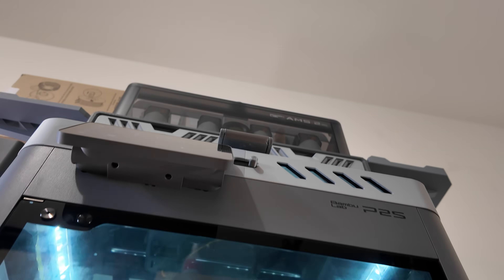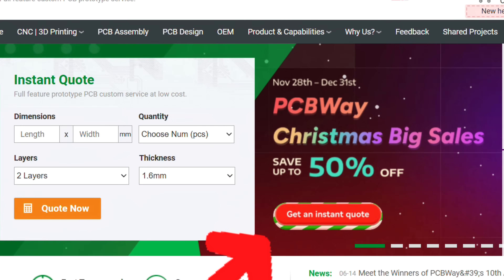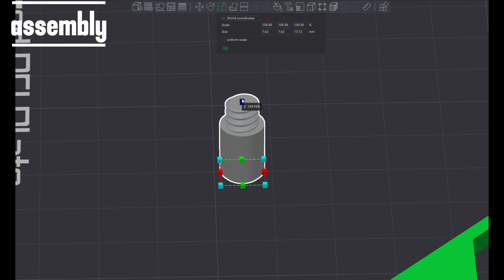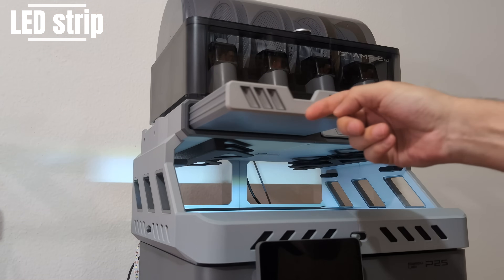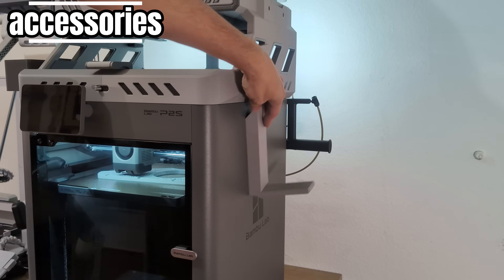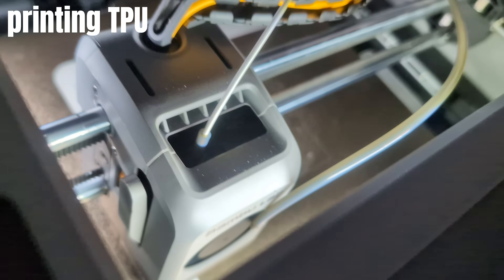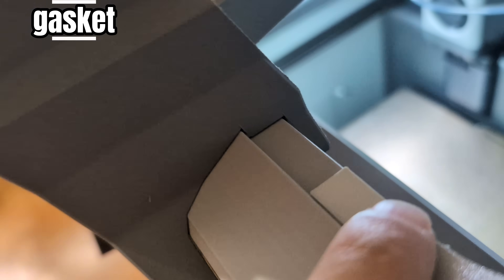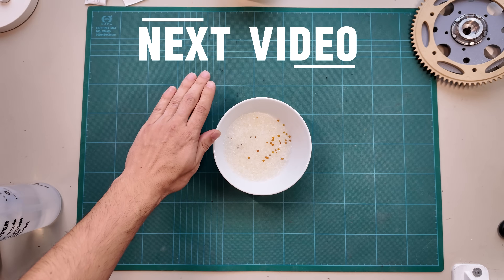Why your 3D printer needs this Upgrade – and how you can print it yourself!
They are professionals at manufacturing a variety of parts with multiple material options, including CNC machining, 3D printing, sheet metal fabrication, injection molding and, of course, PCB manufacturing. This allows you to manufacture your own parts without having to own the necessary machinery.

Free 3DP drawer insert (the P2S code works for the X1C and P1S as well):
(use the code in the video to get it for free, also for the X1C and the P1S Drawer insert)

Parts and Tools i use  ( Amazon  +  Aliexpress ):

LED-Strip i use in this video:
PTFE tube that fits Bambu lab printers (2.5mm inner diameter not 2mm as usual):
USB extension cable for the LED-strip (different sizes available):
Bags and Pump for Filament: (the one i got is sold out, that may be the same just from an other seller, but i am not 100% sure)
clippers shown in video:
Shoe Glue (for TPU):
(there are better ones but this one is cheap)
Deburring tool:
Dentist Tool:
Arterial Clamps
Grease applicator (its a similar one to that i use in the video, its not the same)
Grey Cutter
Grey Pliers
Wifi extender:
its not the same i use, but even cheaper. the one i use is sold out...

Menu:

0:00 intro
1:51 PCBWay.com
2:31 All parts printed
2:45 assembly
4:26 Tip sliders
5:26 FREE GIFT CODE
5:49 LED strip installation
6:33 Tip LED installation
8:05 accessories
8:15 foldable lever
8:43 PTFE-Tube
8:56 AMS extension shelf
9:14 tool tray
9:37 AMS HT side mounted shelf
10:20 print plate / glass holder
10: 30 top shelf AMS HT
10:55 best filament clips
11:05 TPU spool holder
11: 41 printing TPU *short version
13:20 TPU gasket
13:37 vacuum bags
14:14 TPU gasket part 2
15:02 conclusion
15:50 free riser options
16:25 next video
16:52 dessicant explosion...